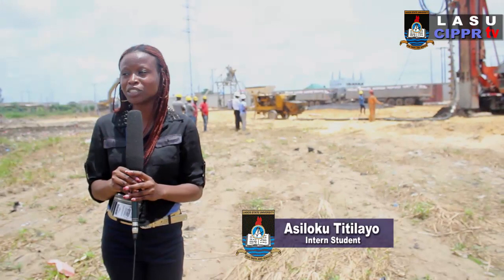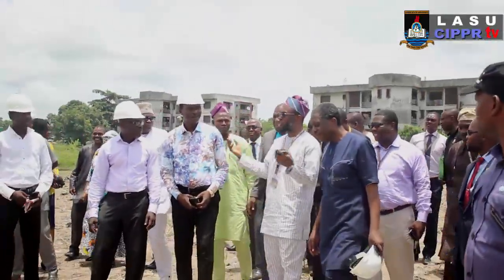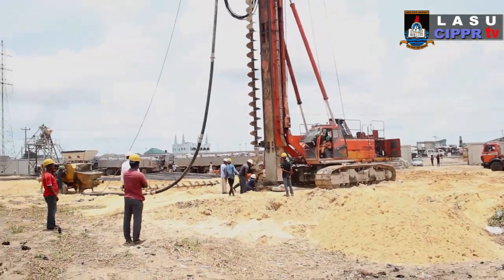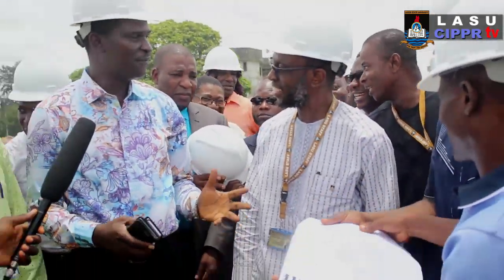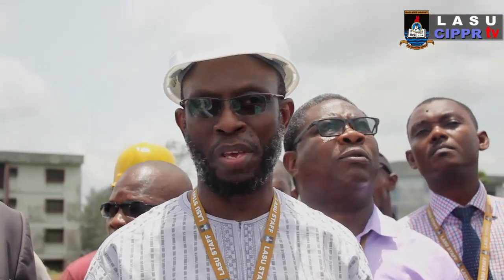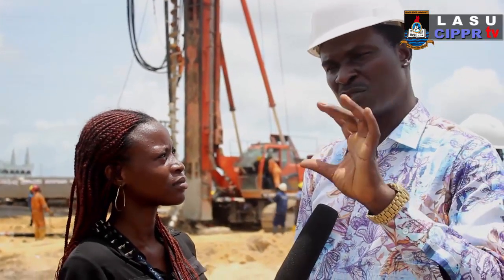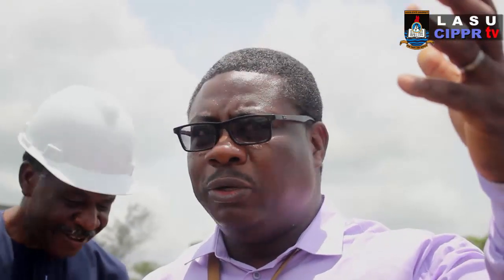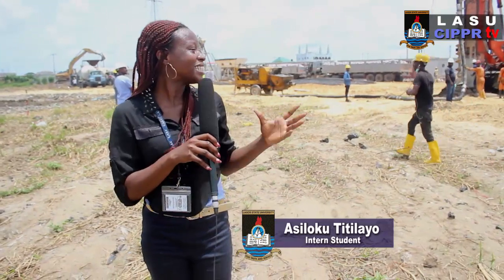Lagos State University Management inspects TETFUND Project ongoing at LASU Ojo Campus